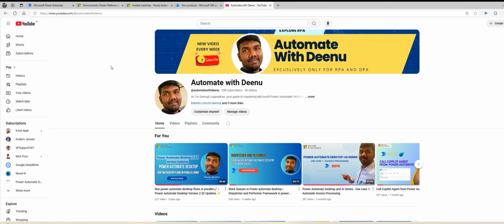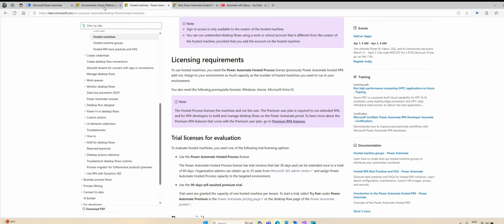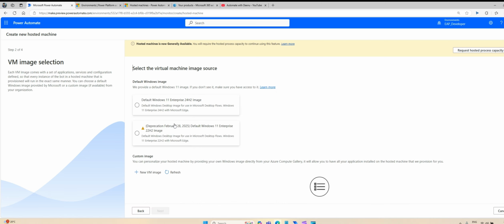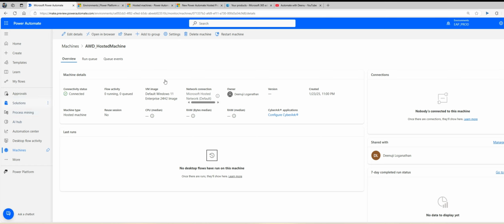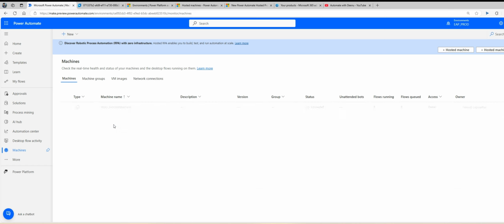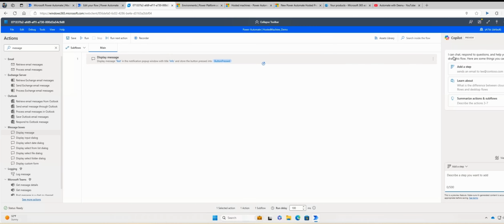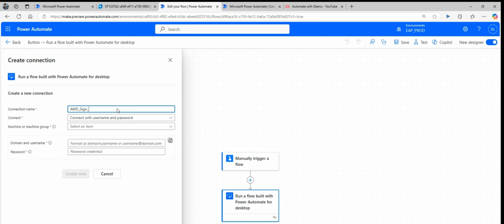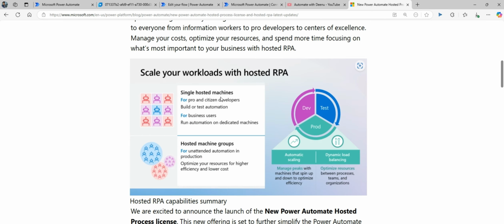Power Automate Hosted Machine (Part 1) | How to create power automate hosted machine?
🔑 Unlock the Power of Power Automate Hosted Machines | Simplify Your RPA Workflows

Are you tired of:
❌ Managing costly on-premises or Azure VMs running 24x7?
❌ Struggling with limited infrastructure for building and testing bots?
❌ Dealing with high workloads and time-consuming runs?

💡 Power Automate Hosted Machines is the ultimate solution for all these challenges! In this video, I’ll guide you step-by-step on how to set up and use Hosted Machines to streamline your automation journey.

What you’ll learn in this video:
✅ How to set up a Power Automate Hosted Machine effortlessly.
✅ The difference between single Hosted Machines and Hosted Machine Groups for scaling automation.
✅ Leveraging Microsoft’s pre-configured VM images to save time and effort.
✅ Troubleshooting common issues like licensing and machine registration.
✅ Tips for Windows Home users to overcome infrastructure limitations.

Whether you’re working on low-volume test cases or scaling high-volume workloads, Hosted Machines offer flexibility, cost savings, and efficiency for your RPA needs.

Why Hosted Machines are a game-changer:
✨ No need for a dedicated infrastructure.
✨ Scalable options for dynamic load balancing.
✨ Easy setup with Microsoft’s default VM images.